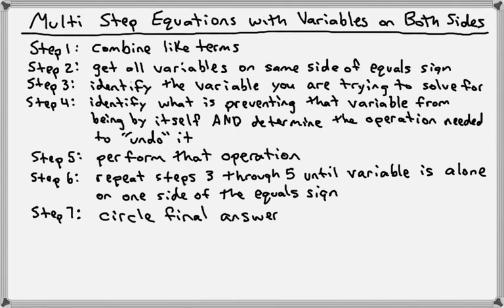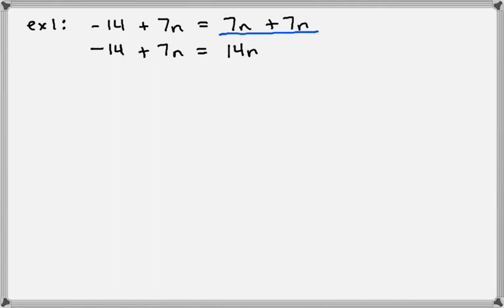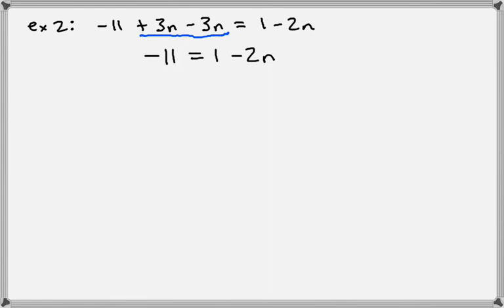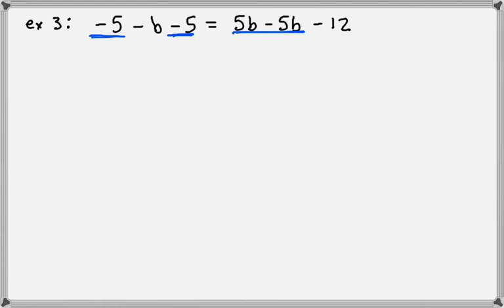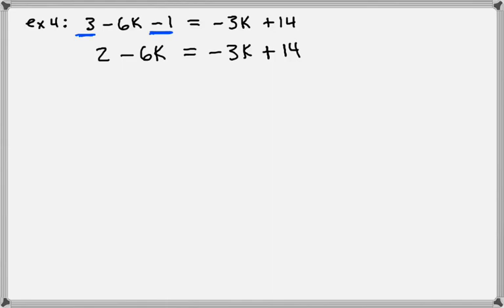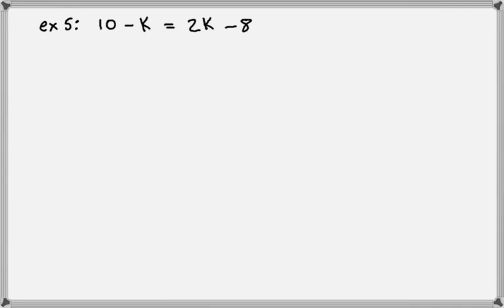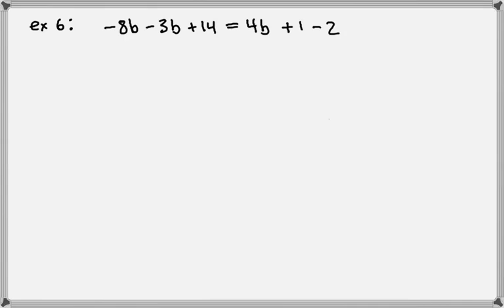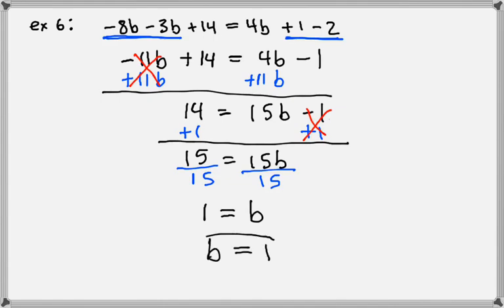Multi Step Equations with Variables on Both Sides